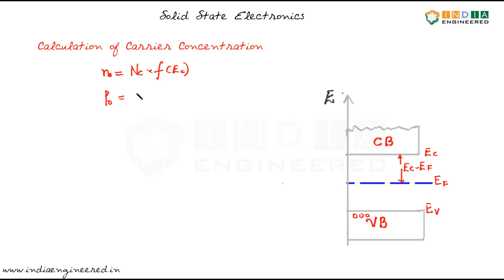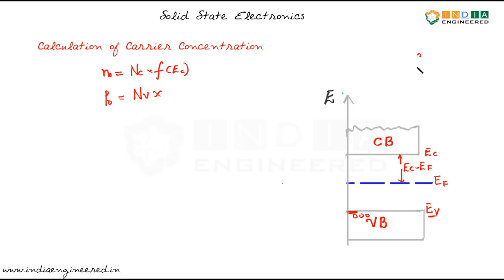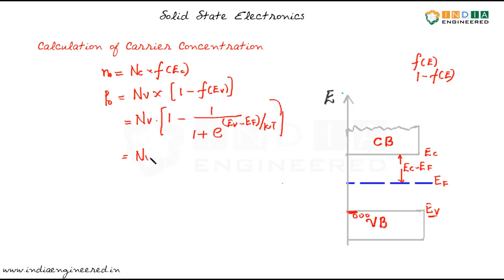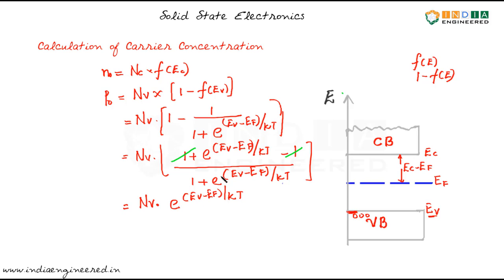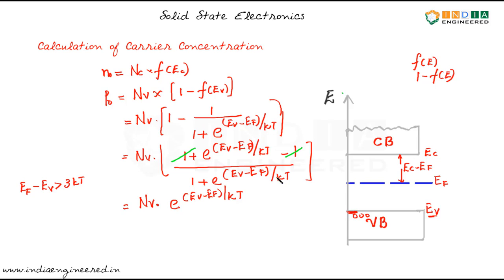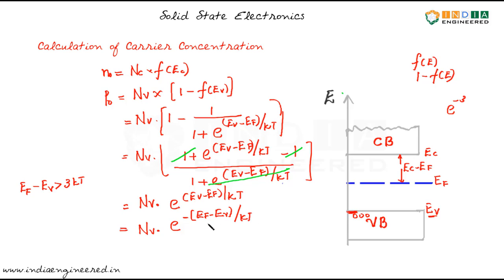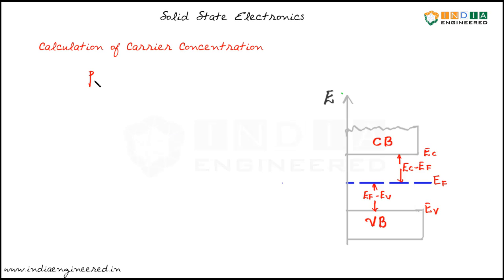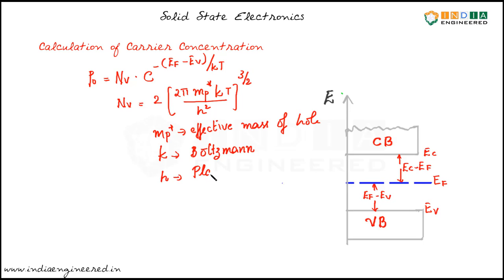Solid State Electronics | Carrier Concentration | Holes